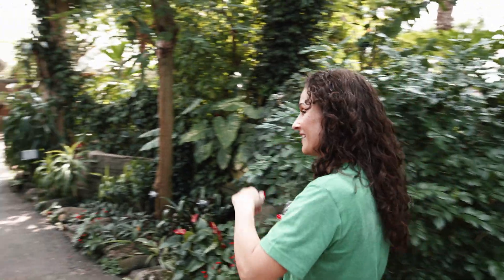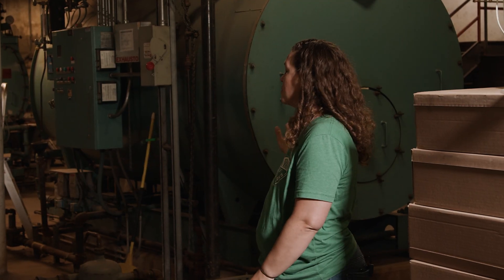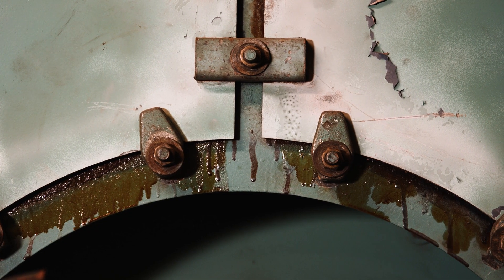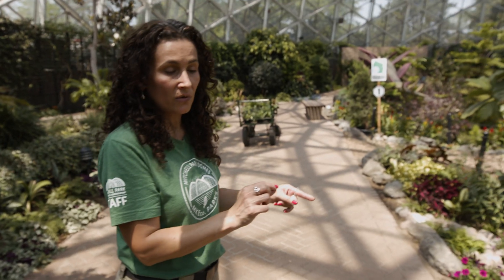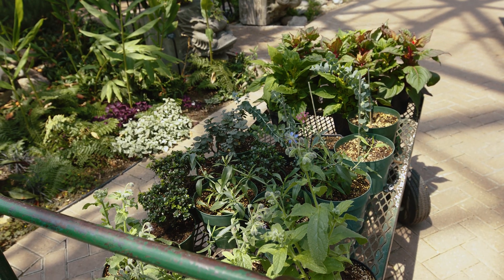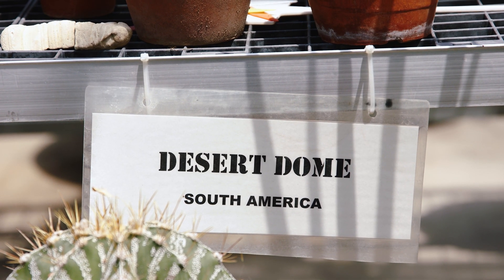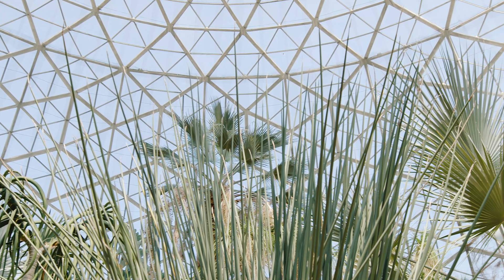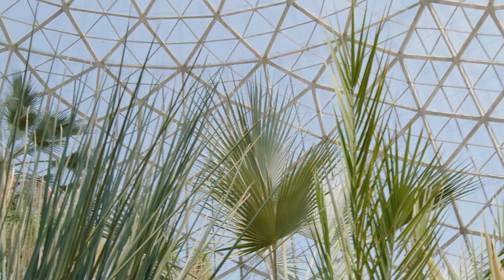Welcome to the Under-Dome | Mitchell Park Conservatory Series (1 of 4)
Welcome to the Mitchell Park Domes. Temperatures fluctuate as the Directors discuss material deterioration, outdated infrastructure and opportunities for sustainability.

Bienvenidos a los Domos de Mitchell Park. Las temperaturas fluctúan mientras los directores discuten el daño al material, la infraestructura obsoleta, y las oportunidades de sostenibilidad.